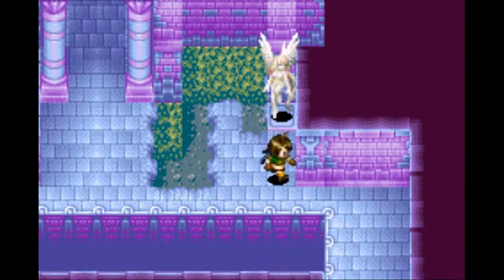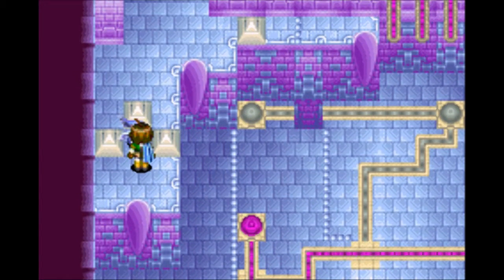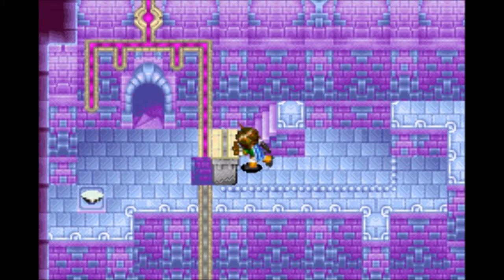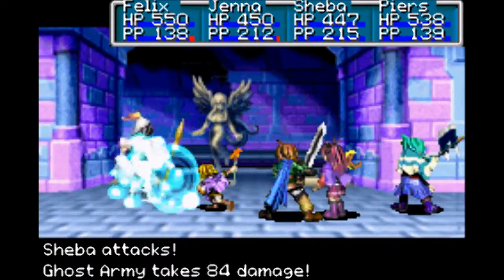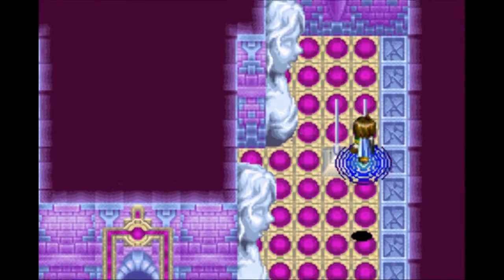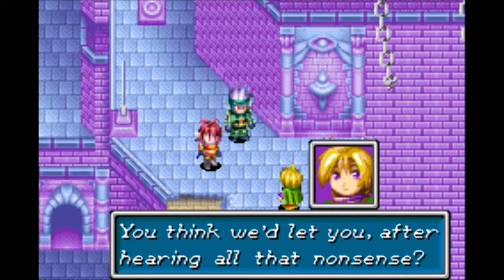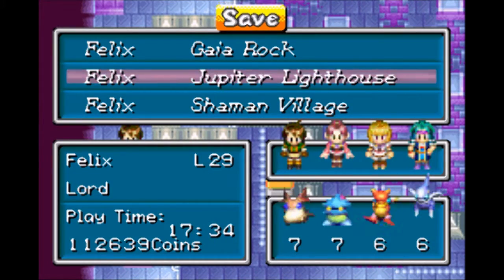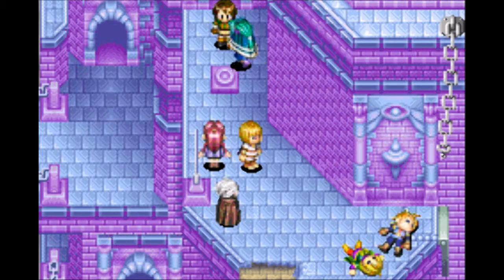Golden Sun: The Lost Age Part 38| Reunions!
This part of Golden Sun the Lost Age we continue through Jupiter Lighthouse, and successfully unlock the beacon. However, there is a meeting in this lighthouse. One stricken with conflict.